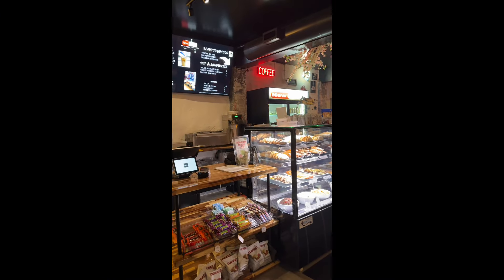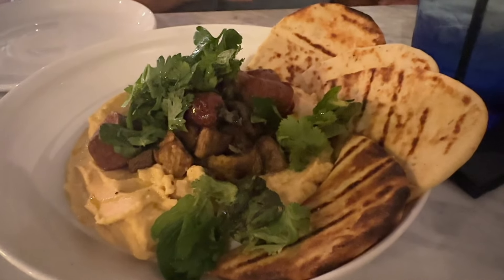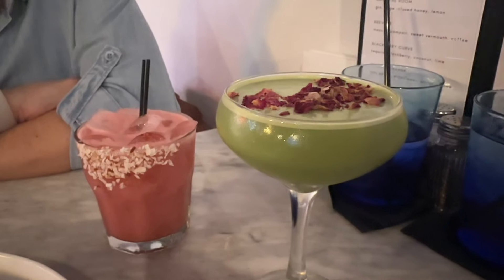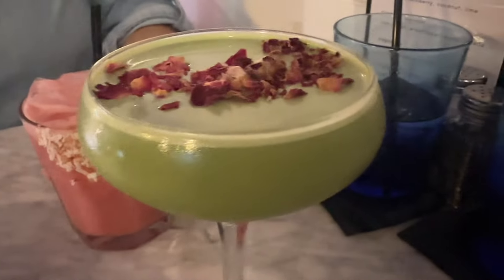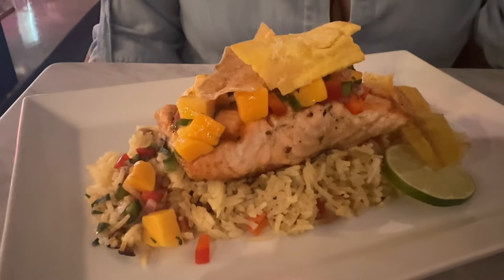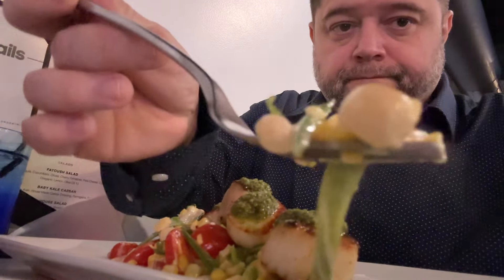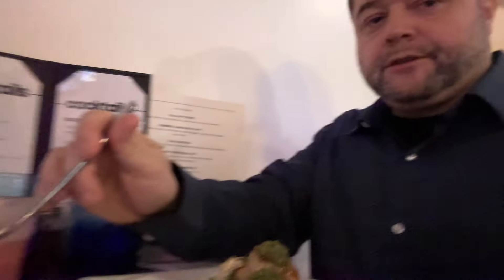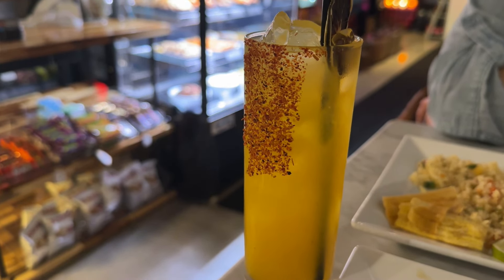Review of the newly opened New Beige restaurant ￼ downtown New Bedford foodreview ￼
We check out the brand new eatery in downtown New Bedford, Massachusetts ￼called New Beige. Is it worth the hype? Does it do justice to its beautiful location?